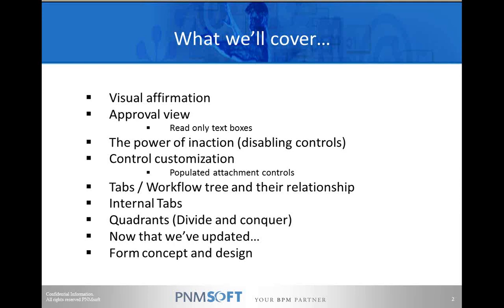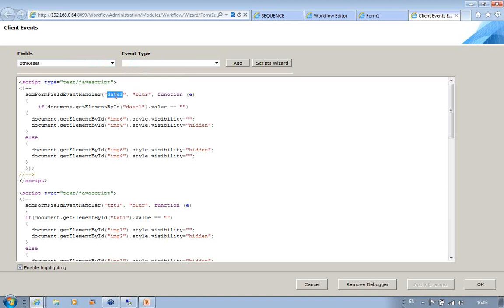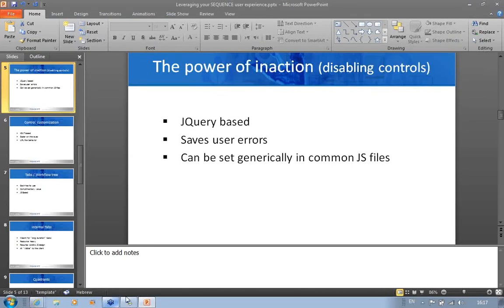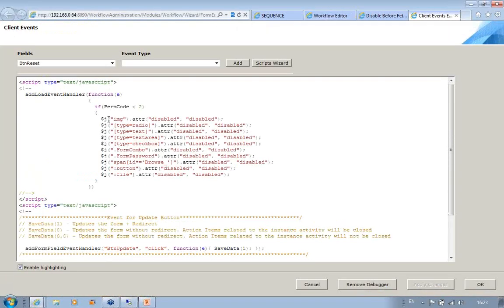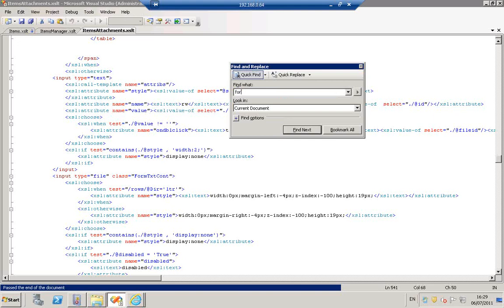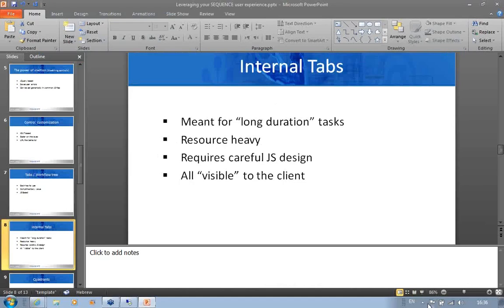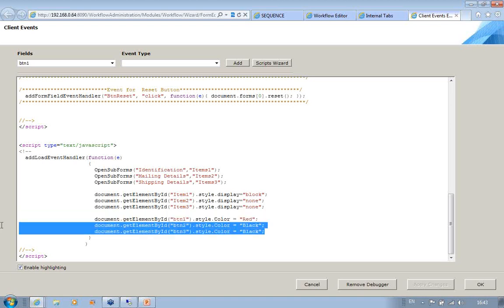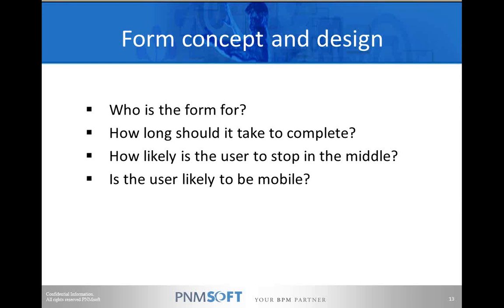Webinar: Leveraging your SEQUENCE User Experience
Webinar: Designing your forms and tasks to make them intuitive to use, informative in content and simple to maintain and scale is a tough challenge.